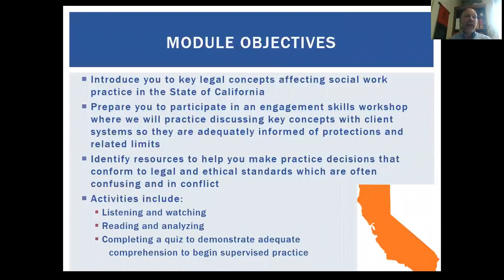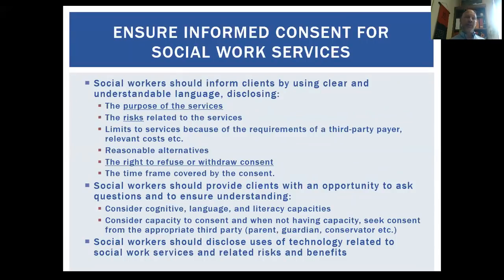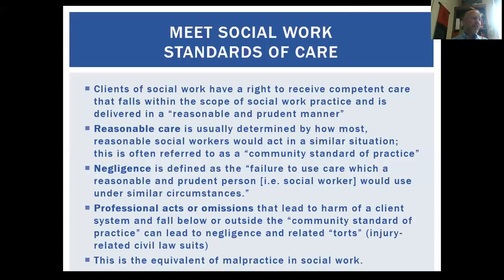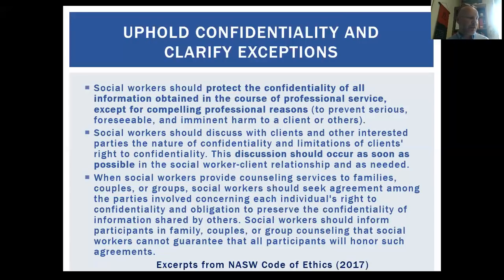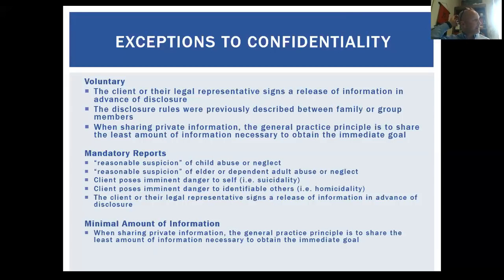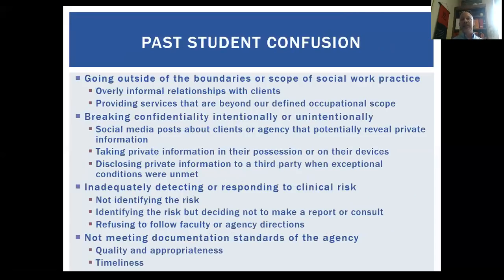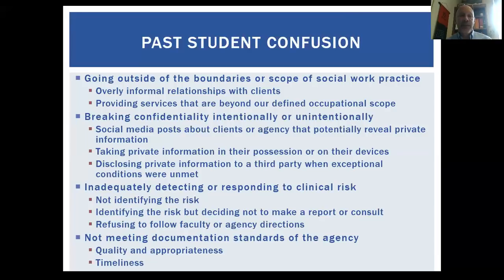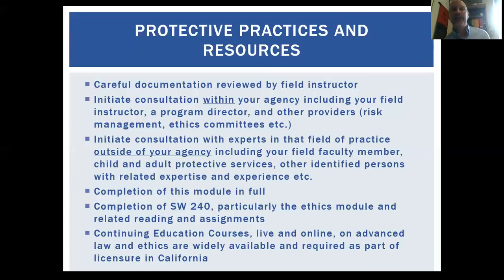Legal and Ethical Standards of Care in California: A Primer for Social Work Practice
This is a narrated webinar providing a high level overview of legal and ethical standards governing social work practice in California.  This webinar is designed for first year MSW students as part of their preparation to begin placement.